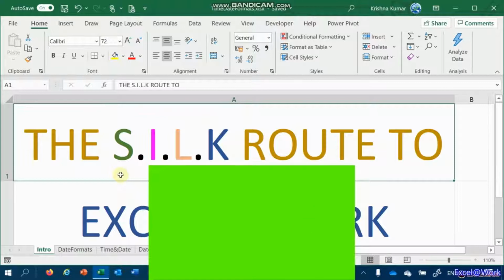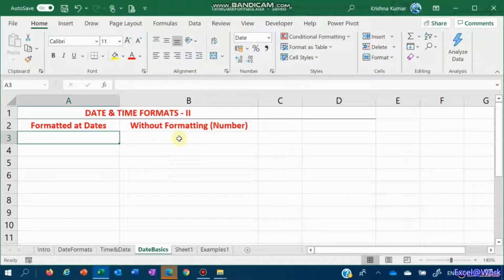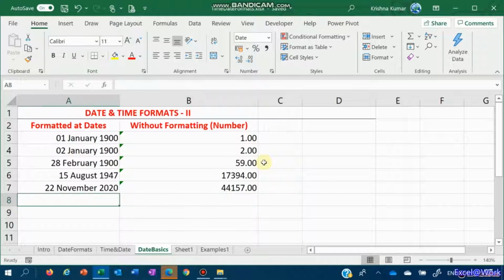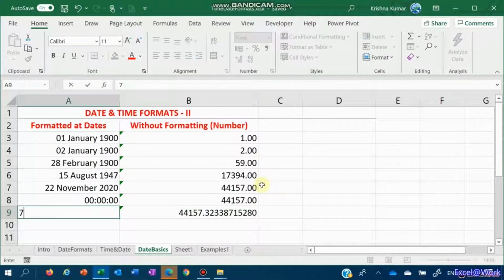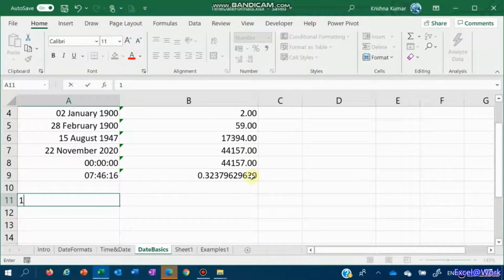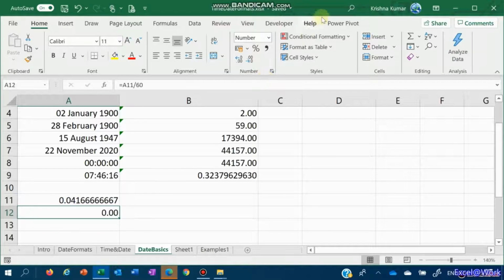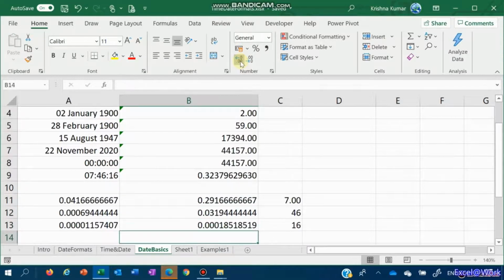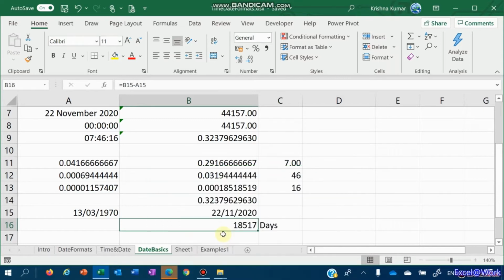Calculation of Date and Time | Excel Functions | Excel @ Work | The S.I.L.K Route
The fundamental idea of Date and time used in Excel lays the foundation for calculations based on dates and time as per your requirements. This video gives a glimpse on calculation of dates in Excel.

DK